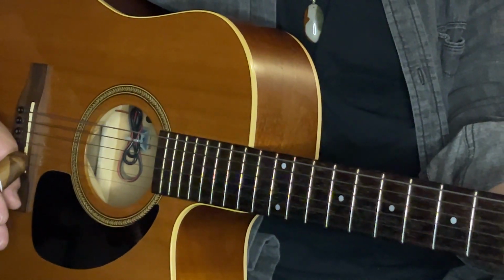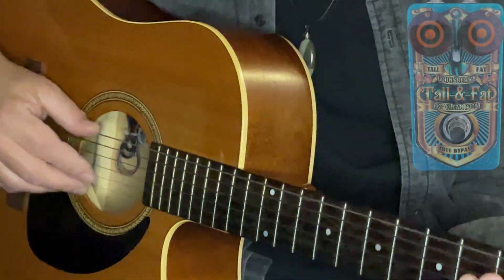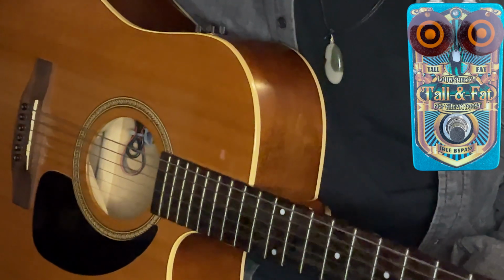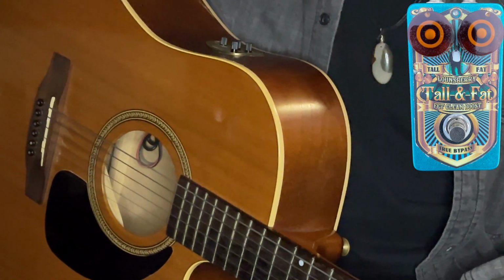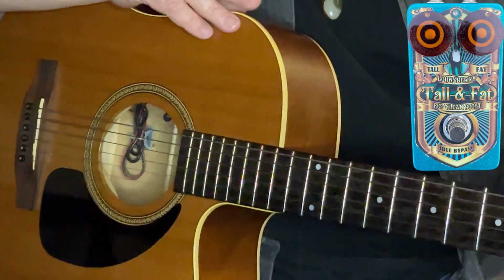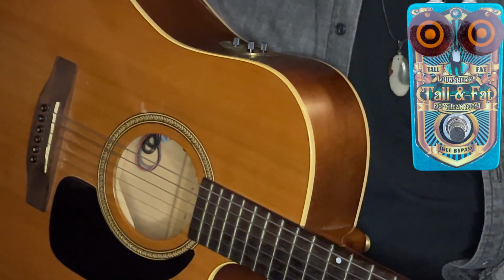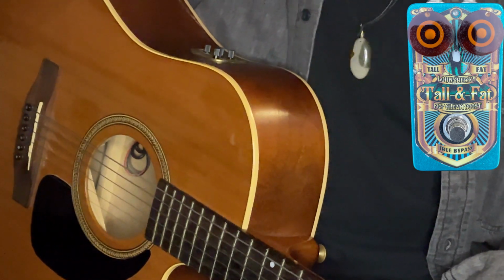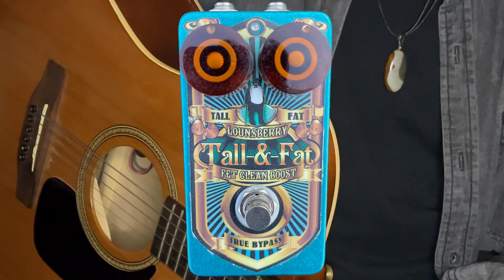Lounsberry Tall & Fat Preamp Pedal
The Lounsberry Tall & Fat - FET Clean Boost guitar effects pedal is evaluated on an acoustic guitar by 2 Hands and a Face Productions.